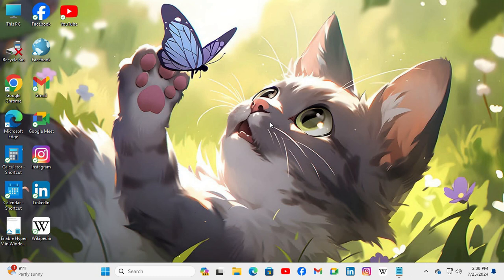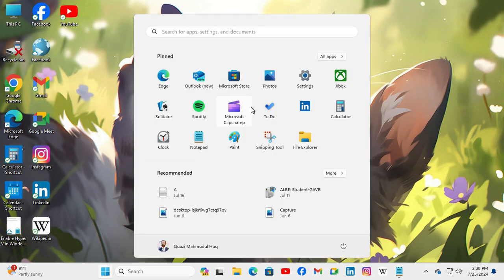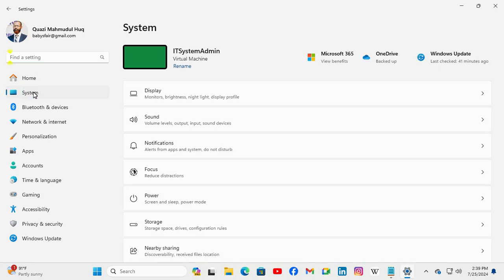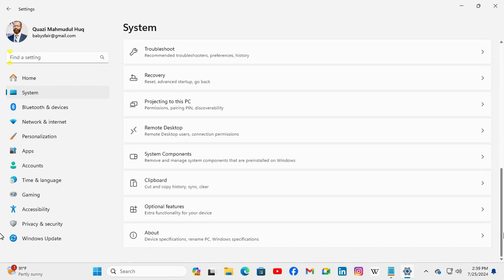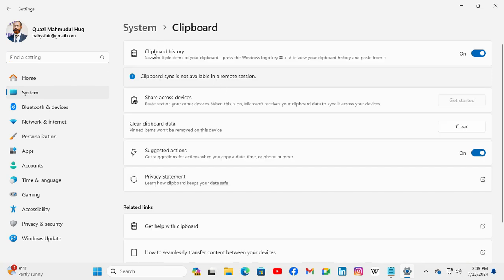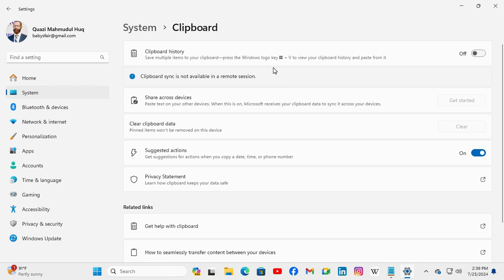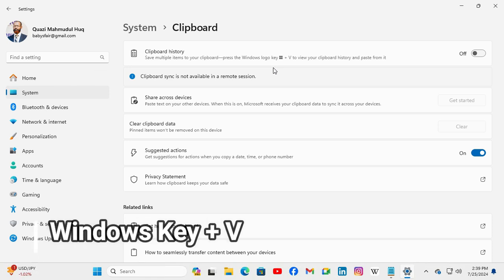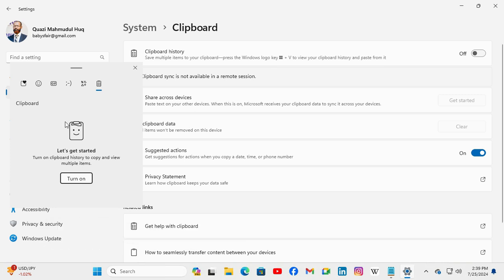How to Turn Off Clipboard History On Windows 11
Learn How to Turn Off Clipboard History On Windows 11 or or clipboard history windows 11 or windows 11 clipboard history or how to enable clipboard history in windows 11 or windows 11 clipboard or windows 11 how to enable clipboard history or clipboard history on windows 10